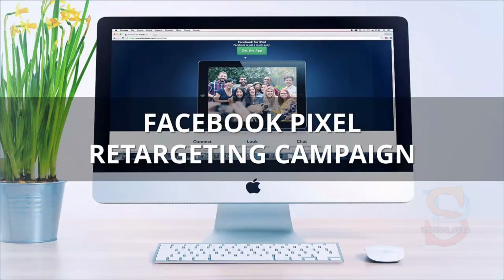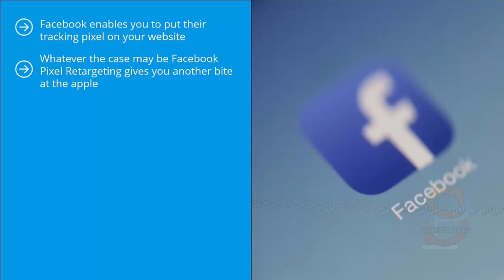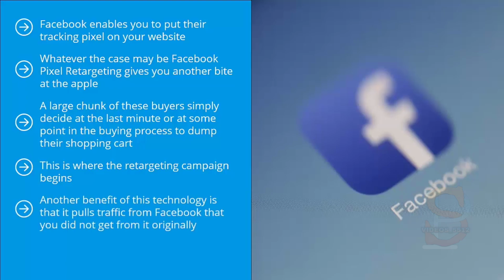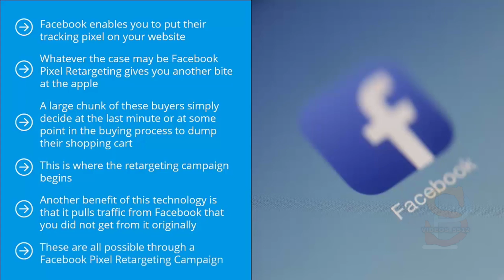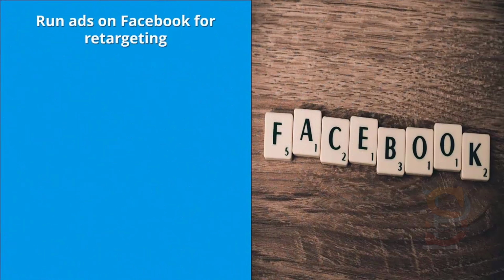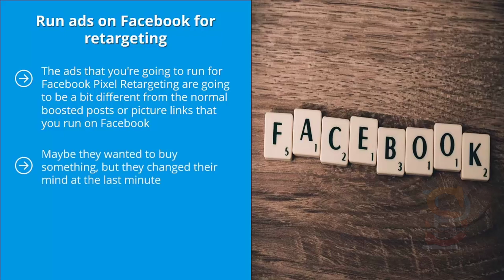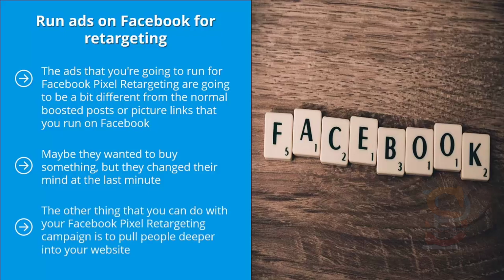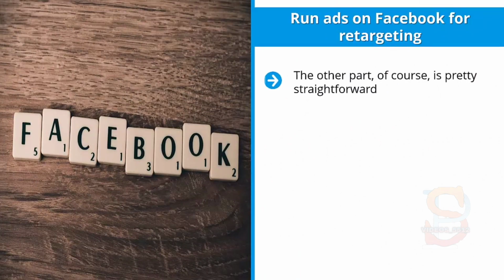Facebook Pixel Retargetting Campaign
Modern  FaceBook Marketing